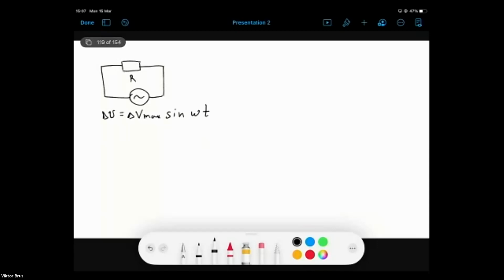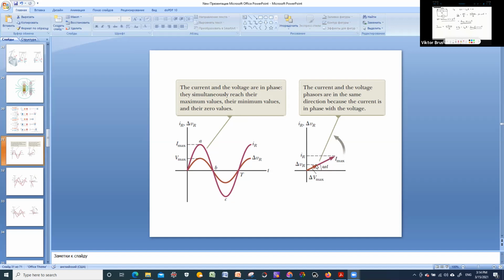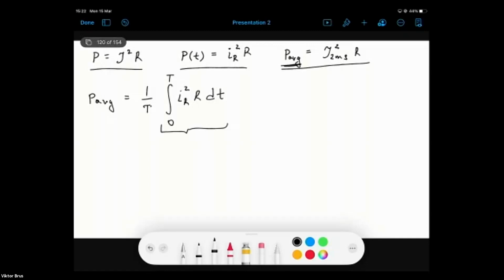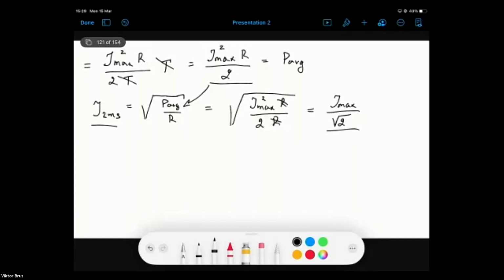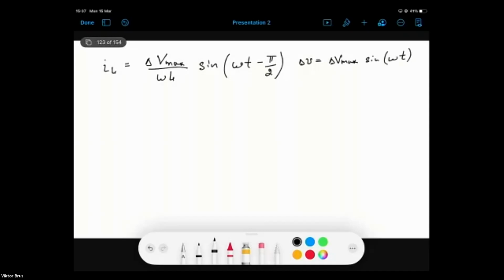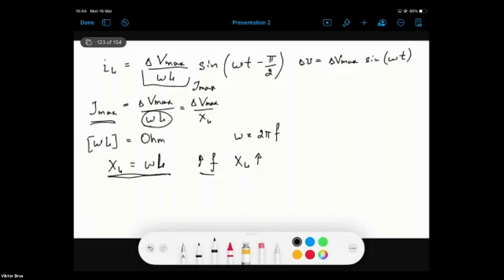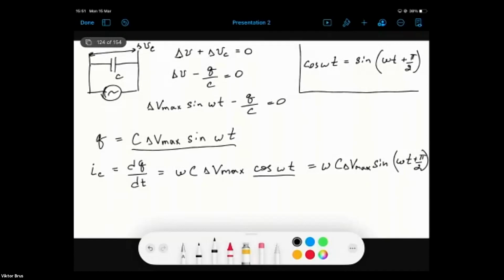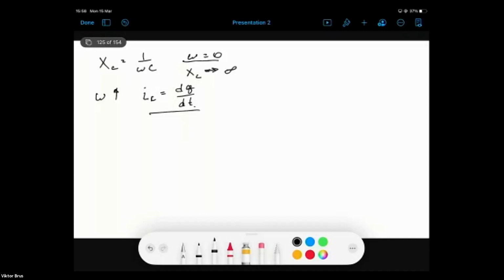27. Alternating Current (AC) - Physics 2